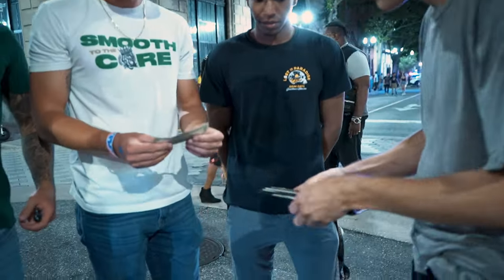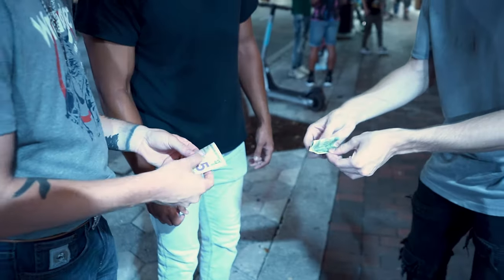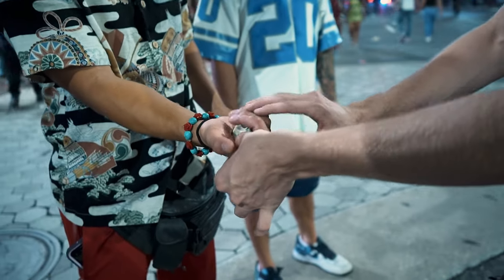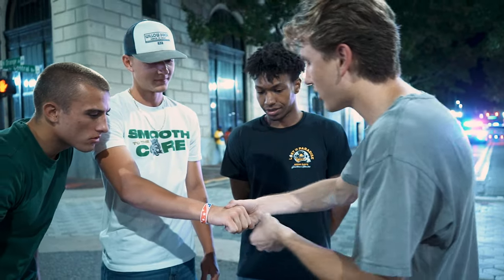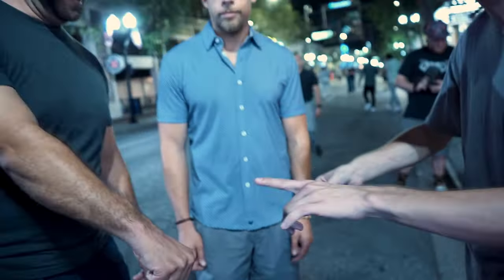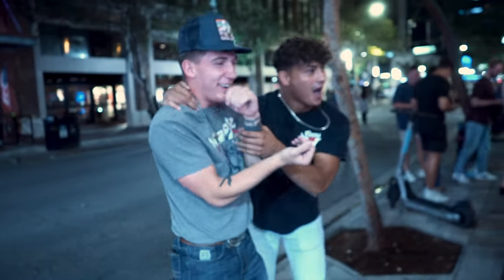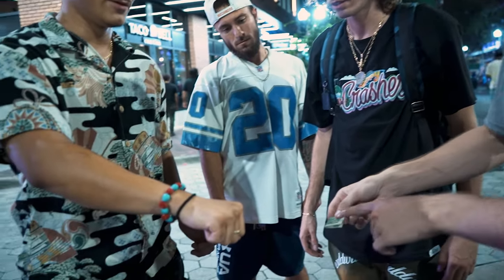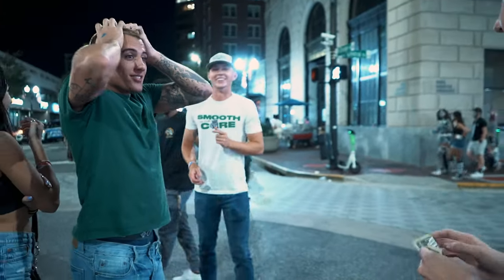MIND BLOWING STREET MAGIC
Magician, Brendan Shepherd, performs magic with money on the street and people FREAK OUT!